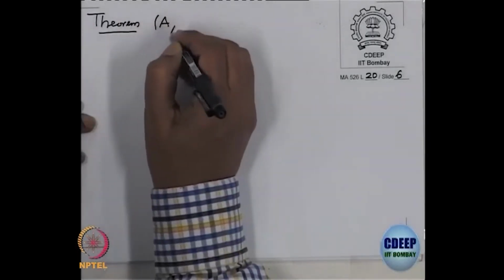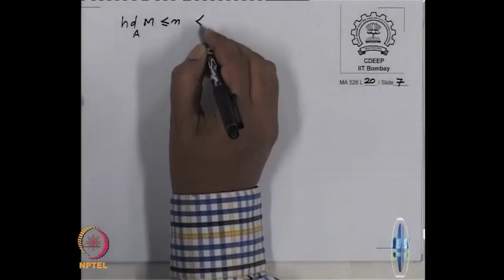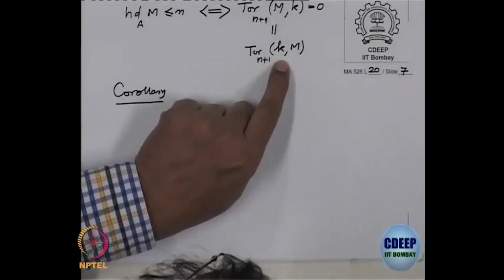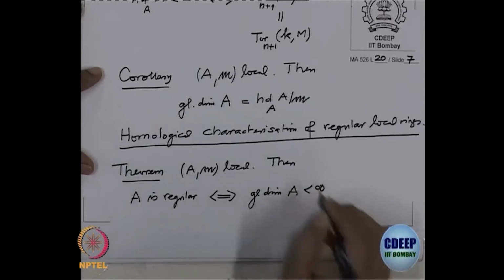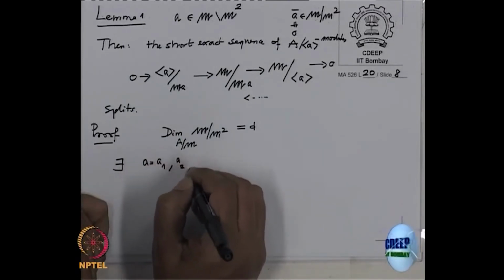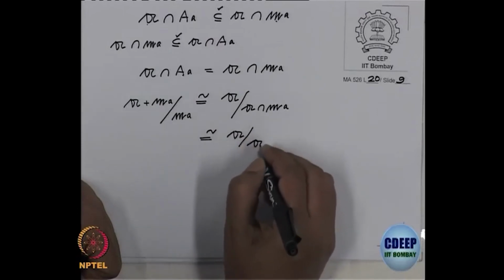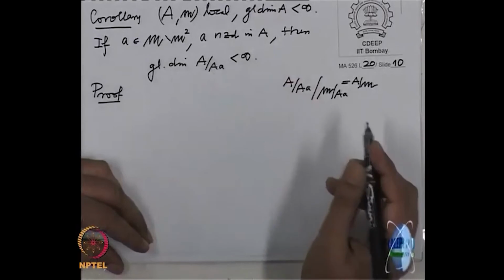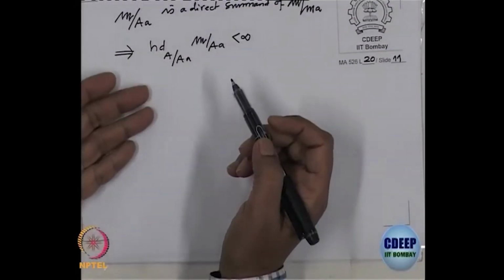Lecture 50 : Homological characterization of Regular Local Ring(RLR)